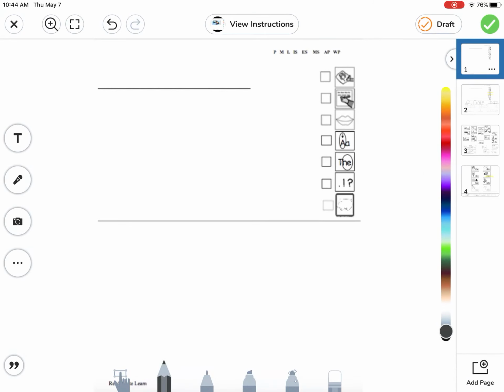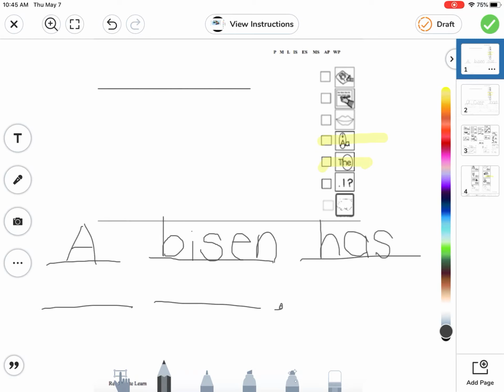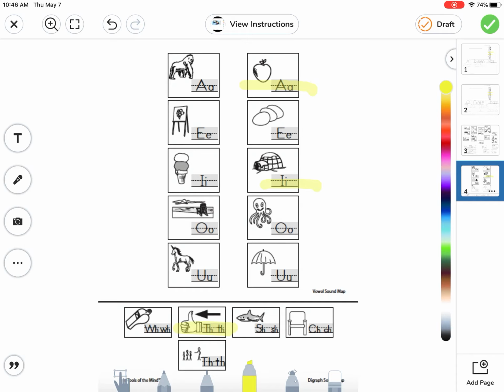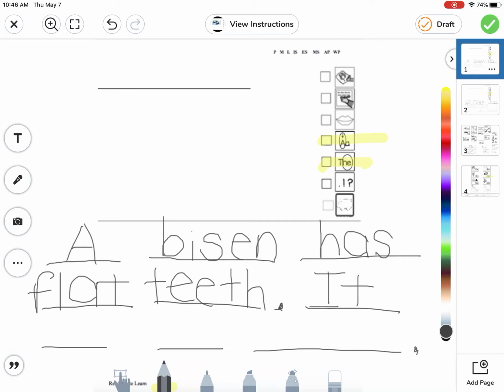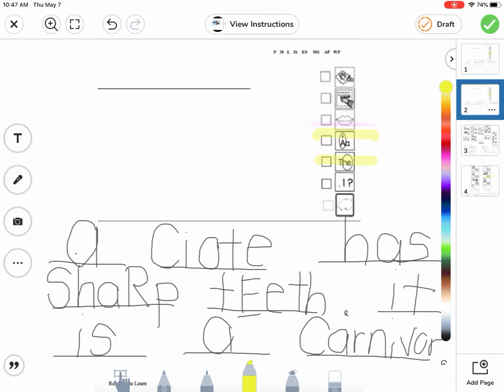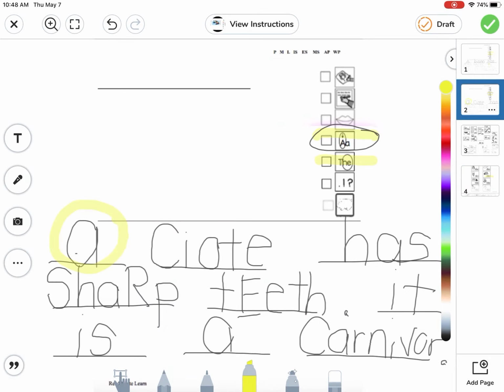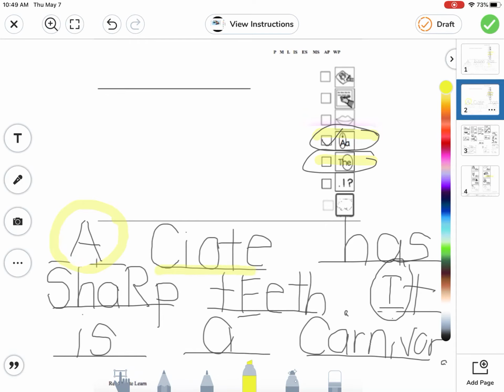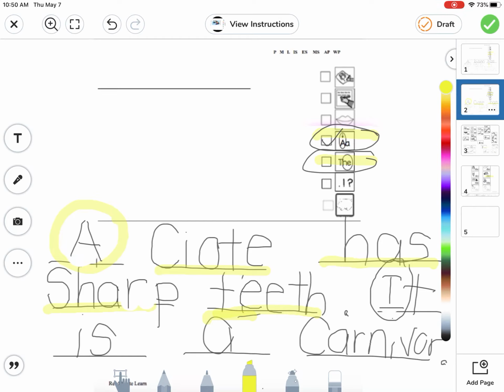Writing Tuesday may 12